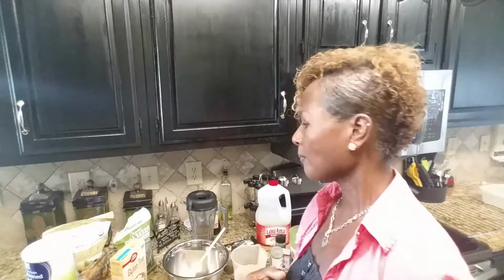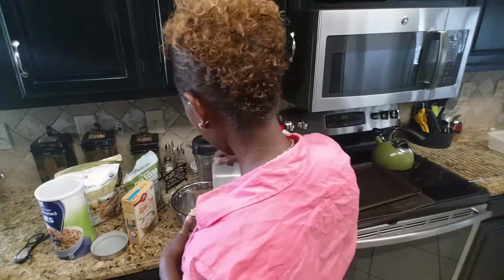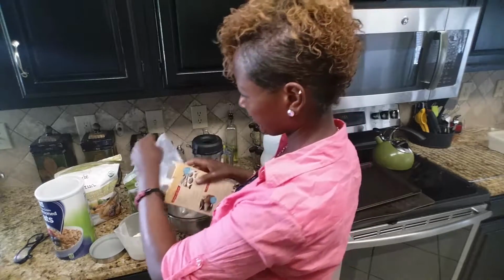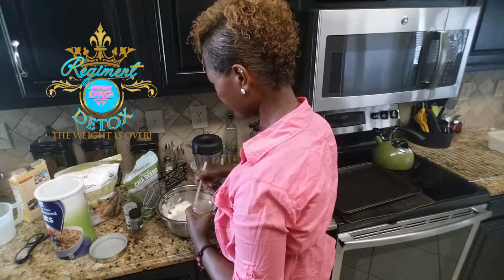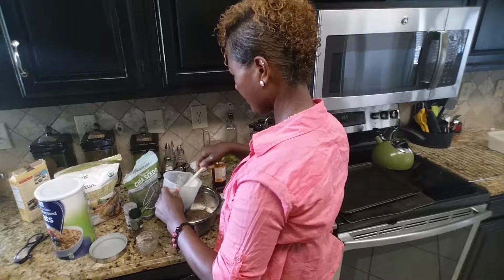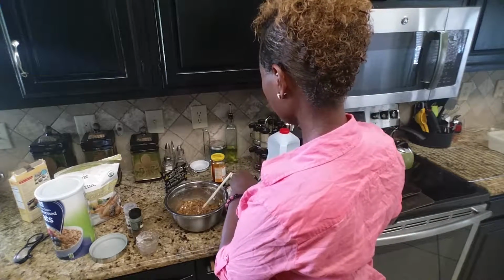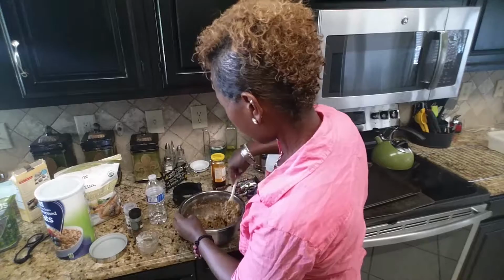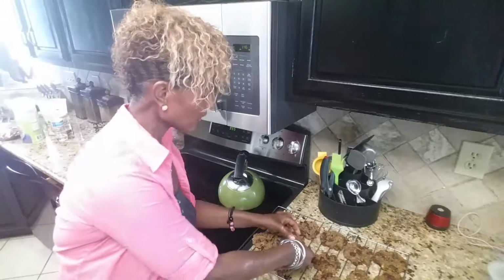21-Day Journey Oatmeal chocolate chip cookies!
Whole Food plant-based oatmeal chocolate chip cookies!